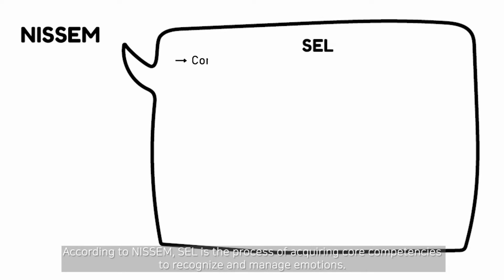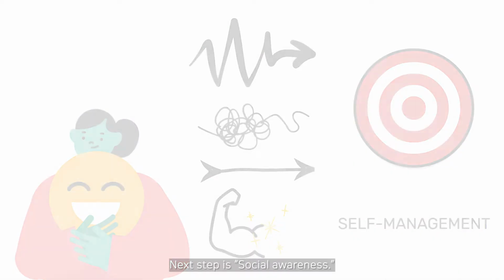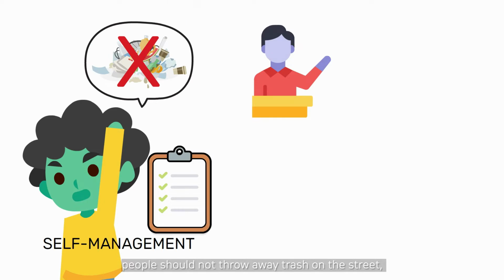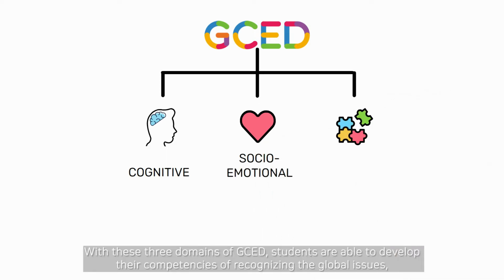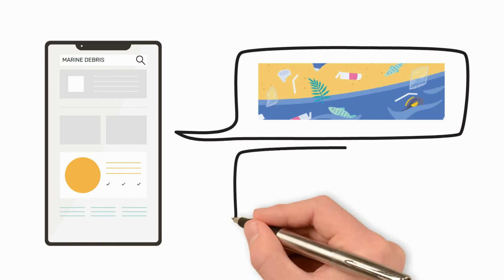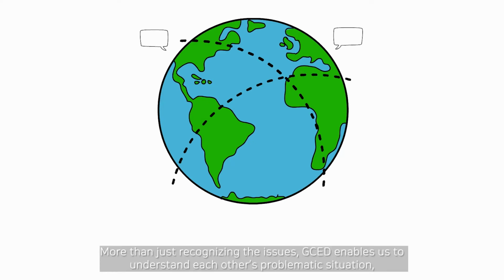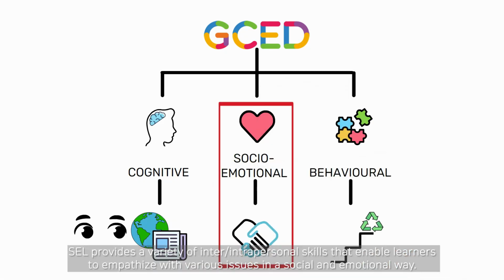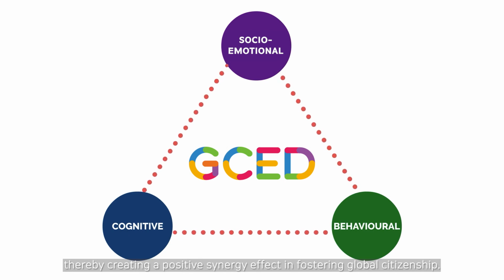Importance of Social Emotional Learning (SEL) in Global Citizenship Education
We are happy to introduce you that new videos on Social Emotional Learning (SEL) in GCED have been released! 🎉